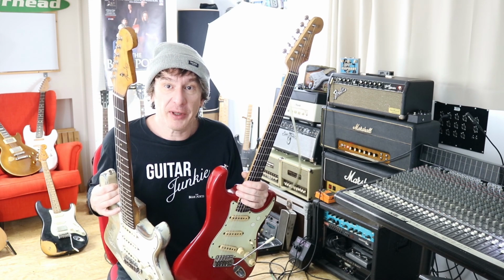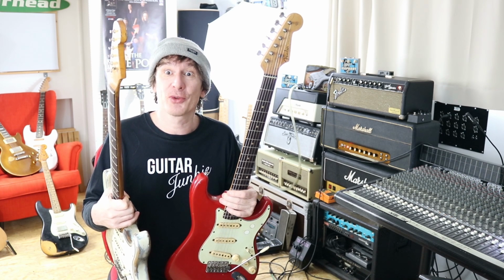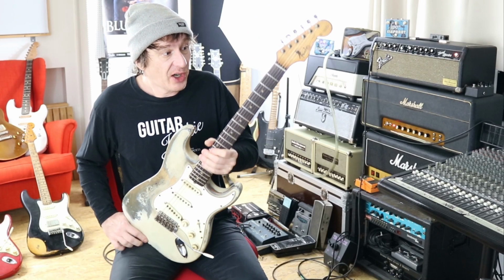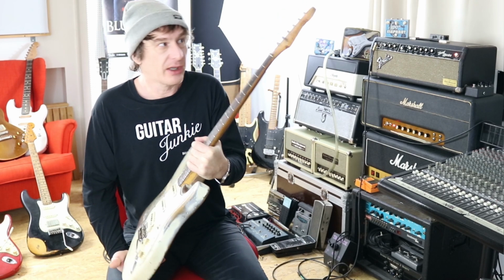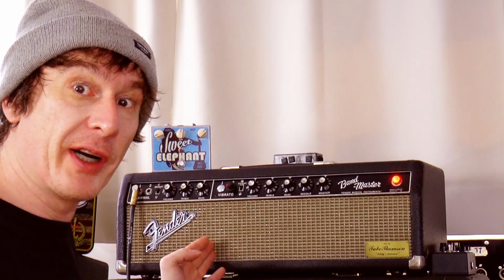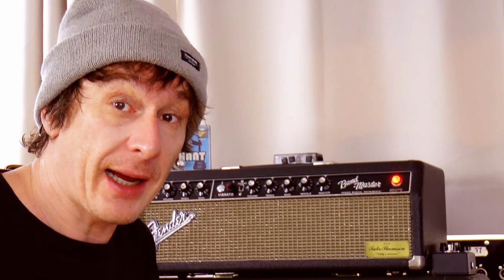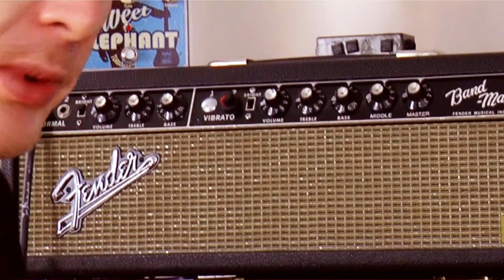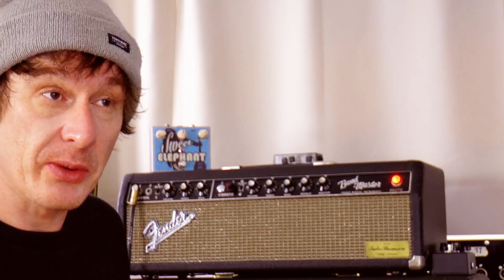Guitar Junkie Episode 3 - Two 1963 Stratocasters play the Blues through a 1965 Bandmaster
New Guitar Album out now!